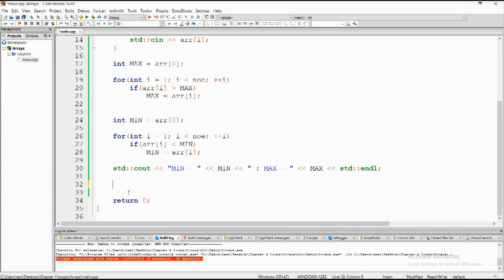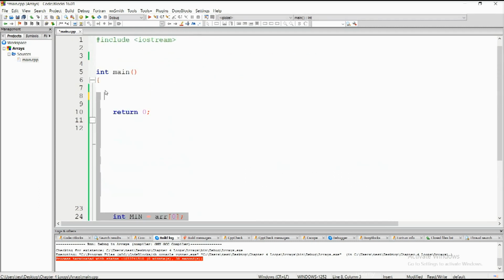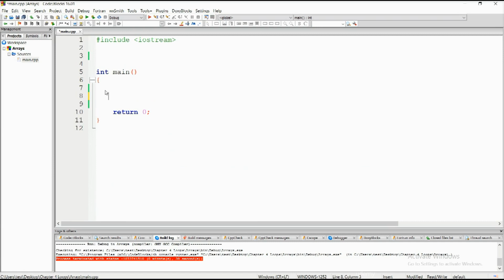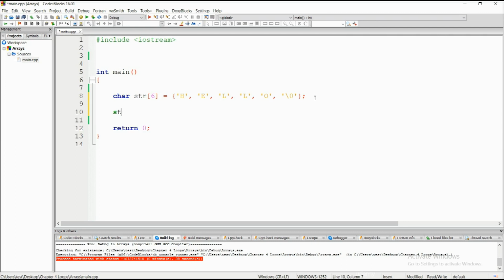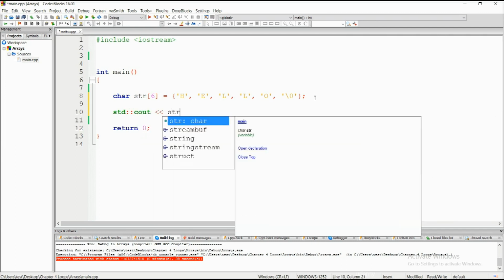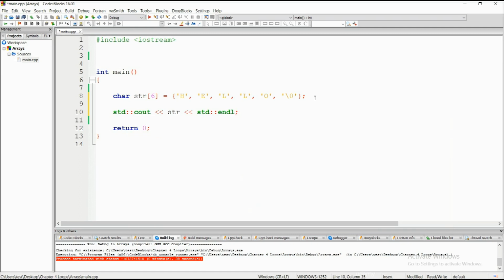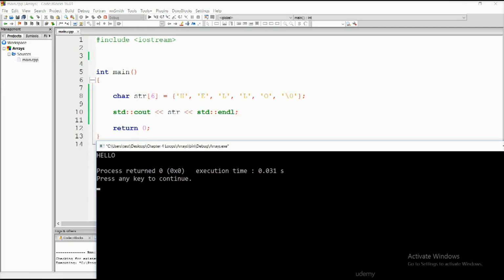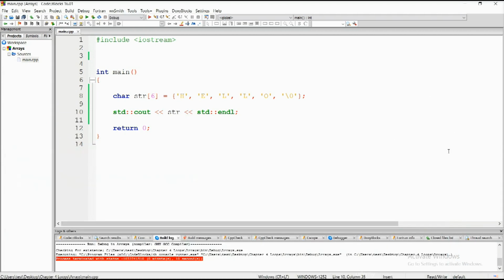7.5 C String (Learn and Understand C++)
you are able o define c string of arrays in C++ Development language and its usage.